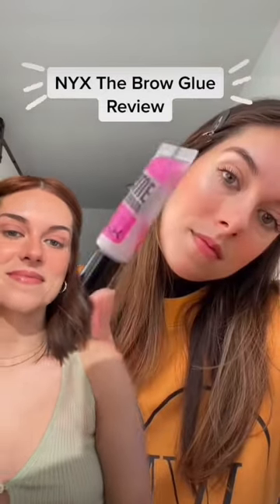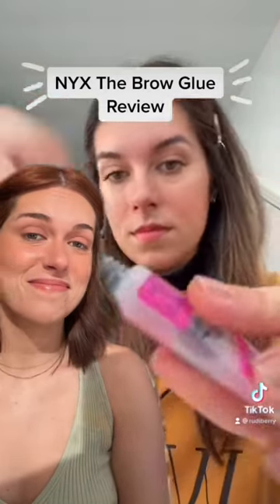NEW NYX TINTED BROW GLUE 🫶🏼